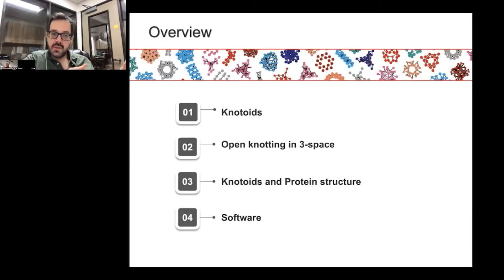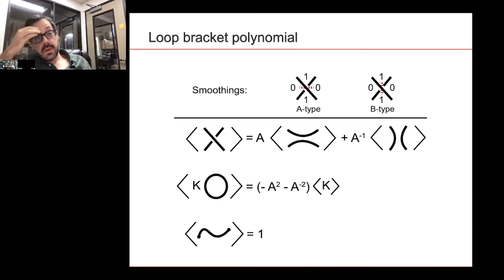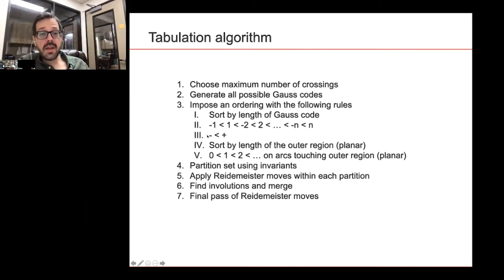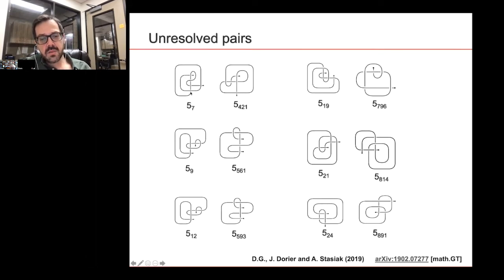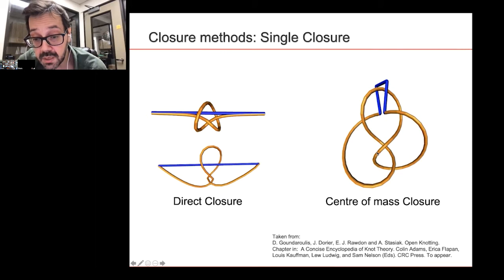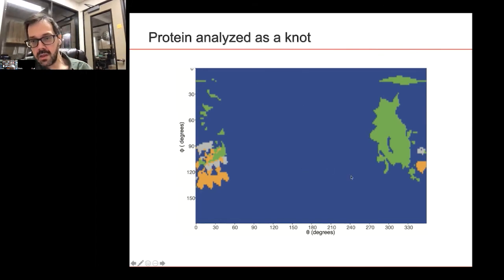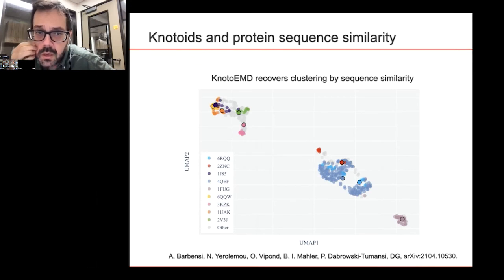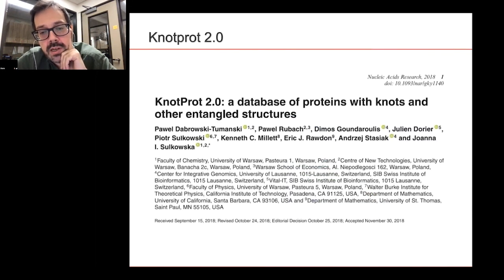GEOTOP A Seminar Dimos Gkountaroulis Knotoids and Protein Structure